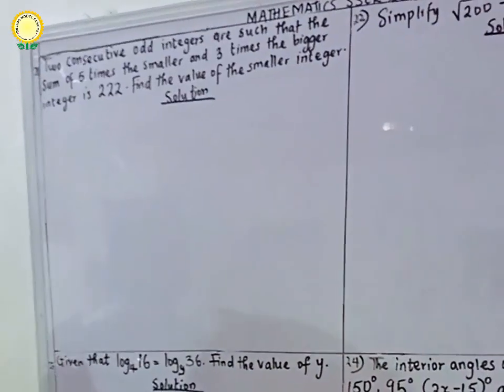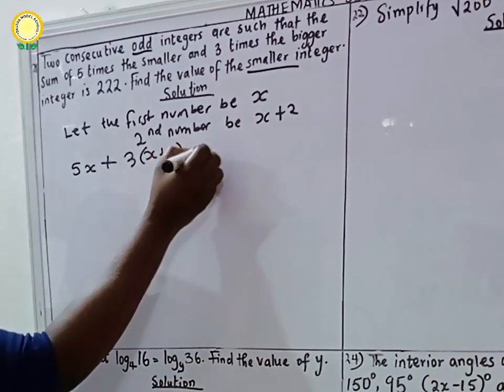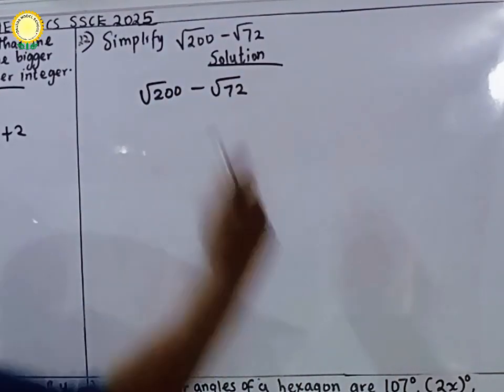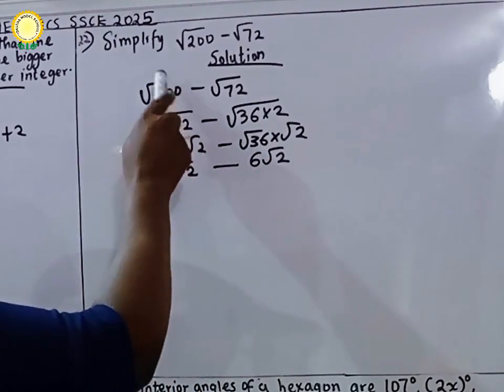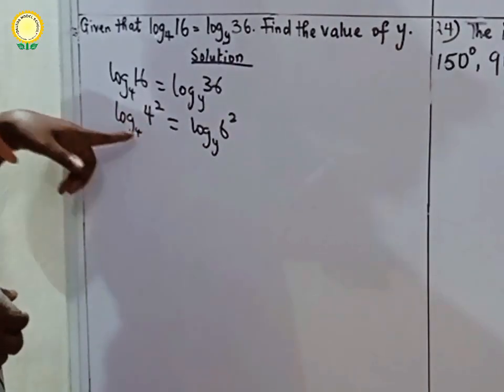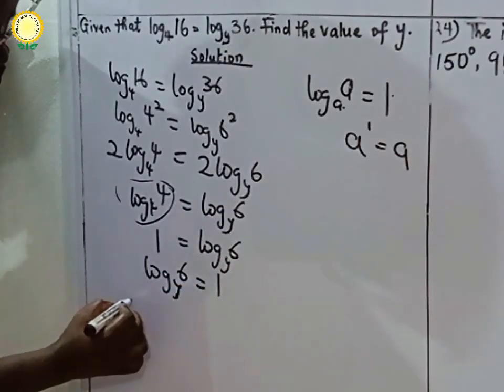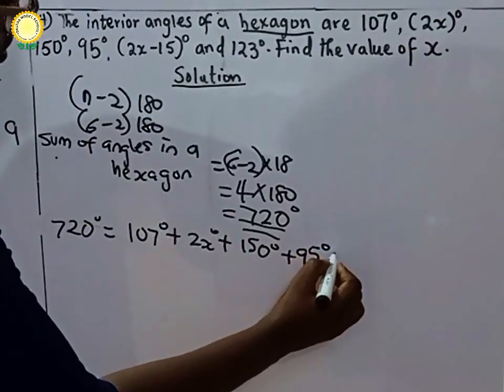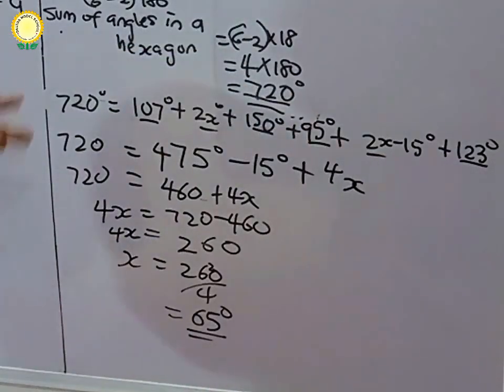Solutions to 2025 SSCE MATHS Part 7( Q21-24)